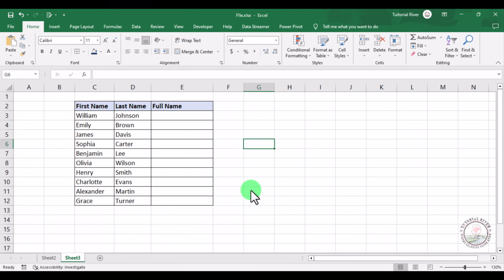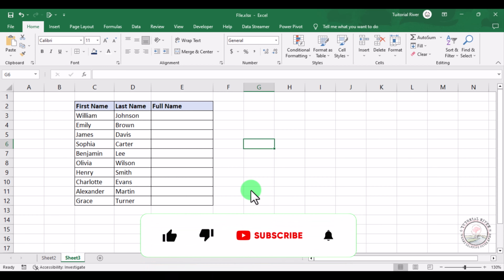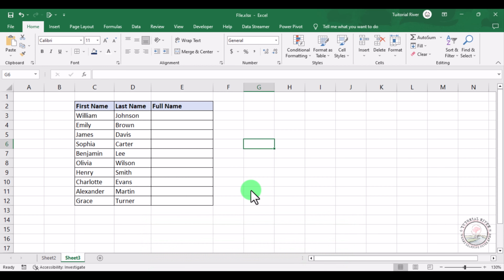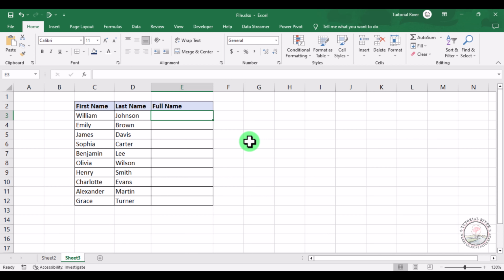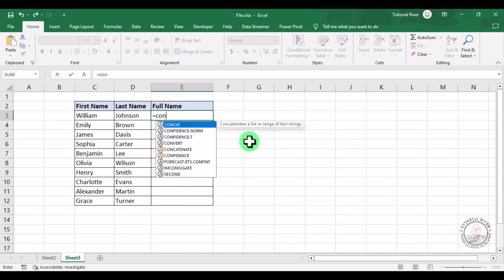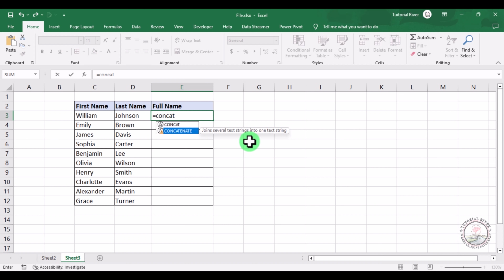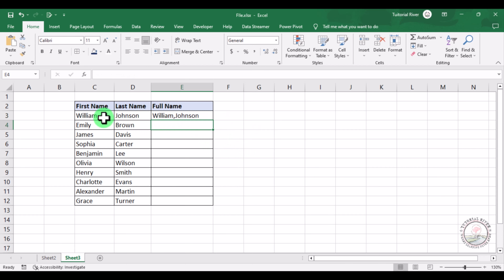How to concatenate in excel with comma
In this tutorial, you will learn different ways to concatenate (combine) cells with a comma in Excel easy-to-follow formulas.

0:03 Intro
0:20 concatenate Excel Data
0:30 Enter concatenate Formula
1:20 Conclusion